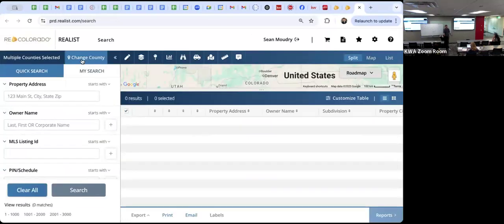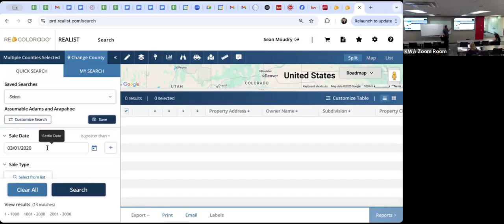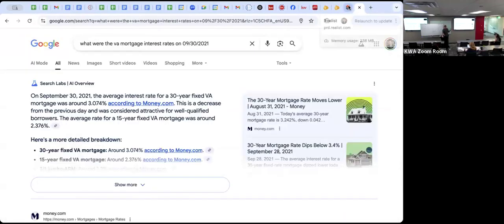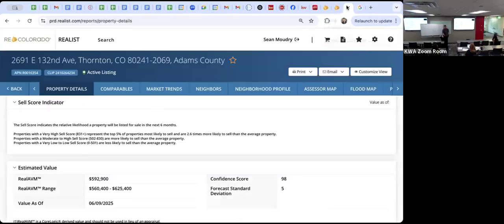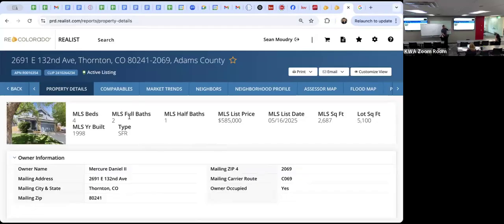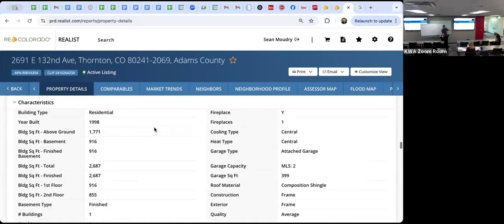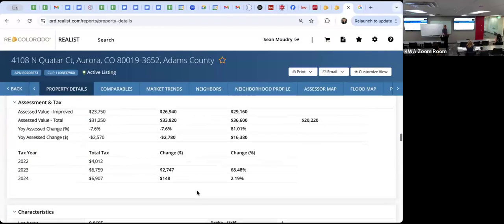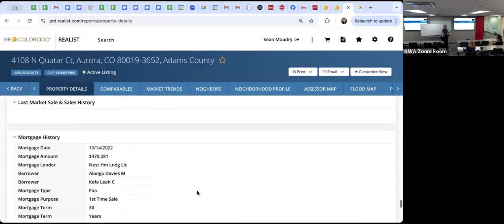Unlock the Buyer Goldmine: How to Attract Motivated Buyers in Today’s Market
Also, feel free to criticize us! We know that we are not good at what we are doing, YET! But we promise you that we are learning!

If you have any questions, AskSean on Linkedin or Twitter, and we will answer them as soon as we can. Or, you can just comment with your question here on Youtube.